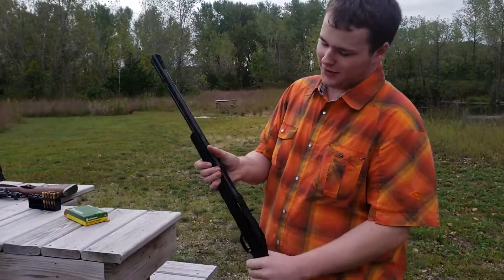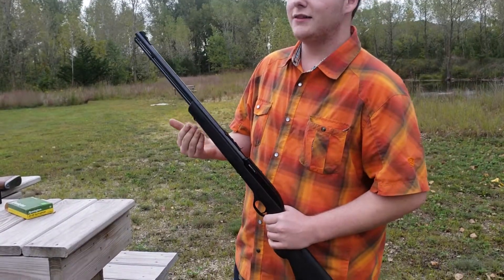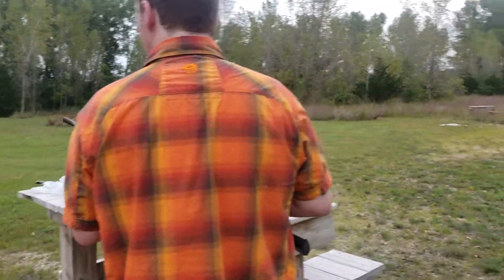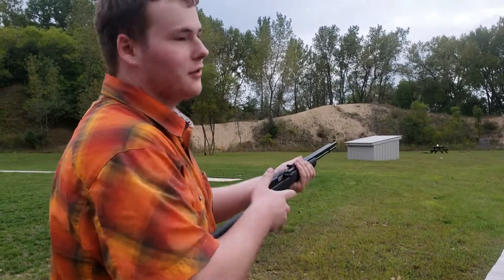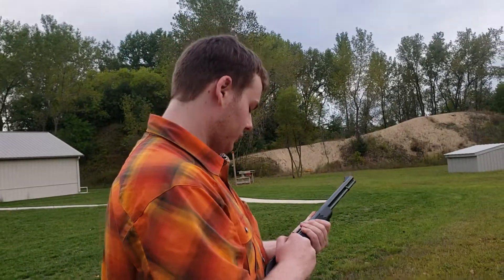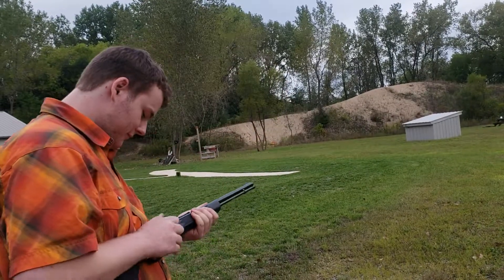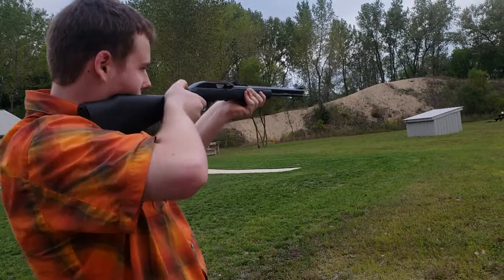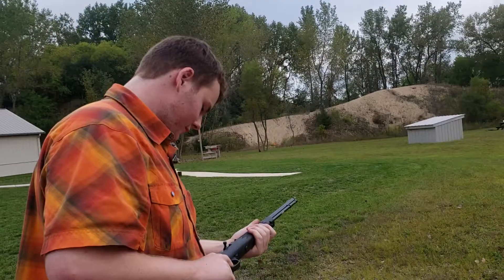Full auto ar15 from ww2